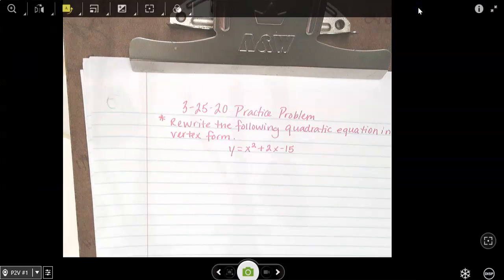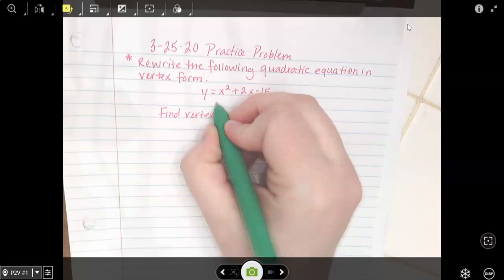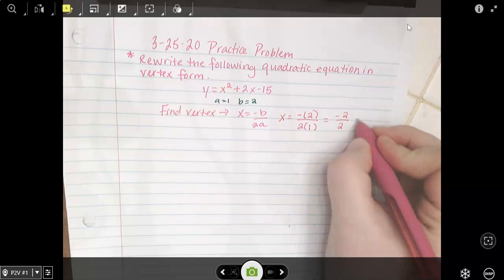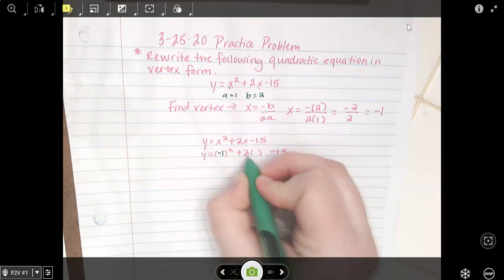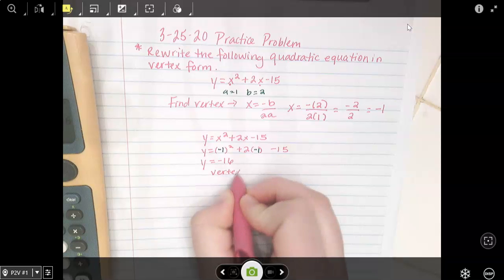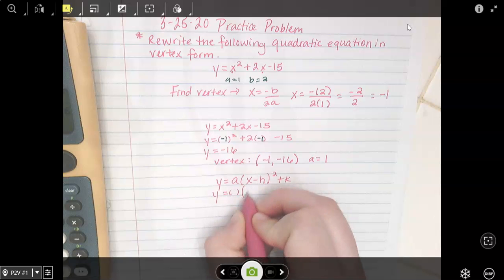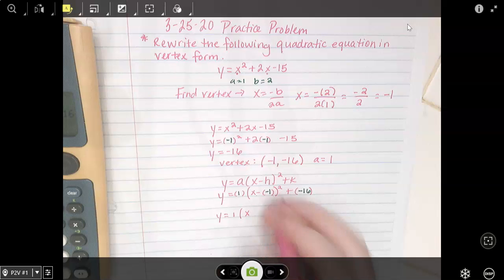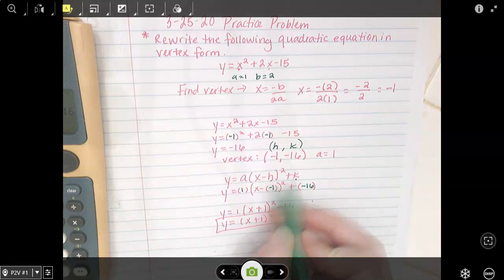3 25 20 Practice Problem Standard to Vertex